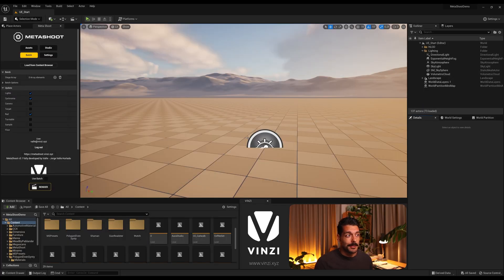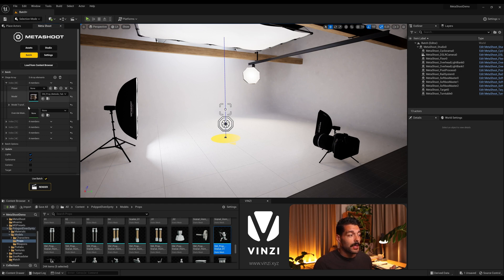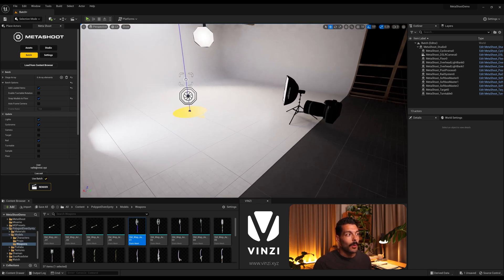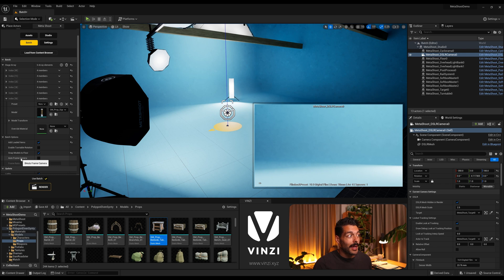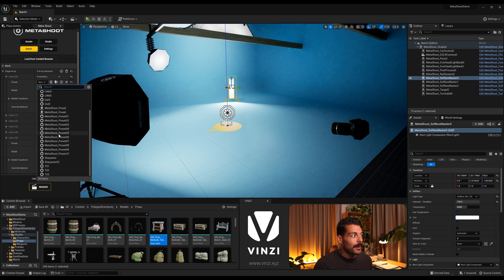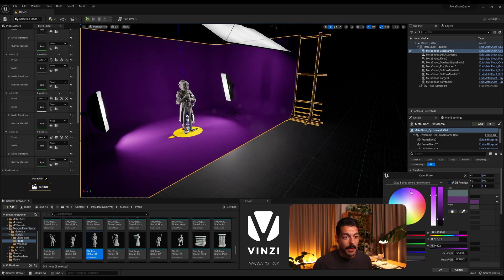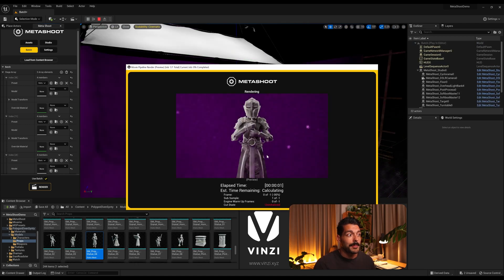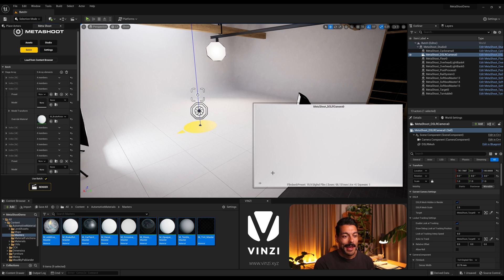Batch Rendering in Unreal Engine with MetaShoot | by VINZI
MetaShoot is a lighting and rendering plugin for Unreal Engine that gives any creator the ability to produce highly realistic renders in the easiest and quickest way.

It includes lighting and render presets, a simplified render interface with a 1-click button, a 360 Camera / HDRI Maker, and 14 ultra-realistic interactive assets to create your own virtual photo studio.

Created and fully developed by Valle - Jorge Valle Hurtado, founder of VINZI.